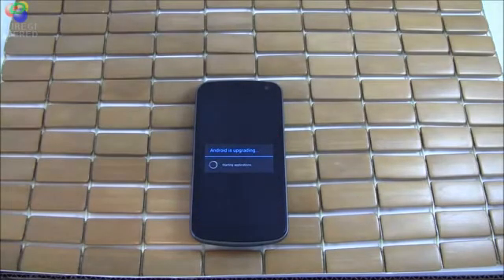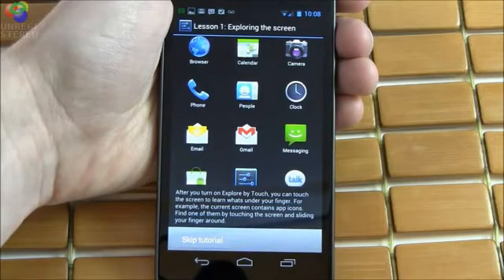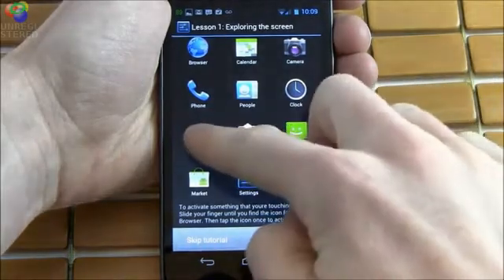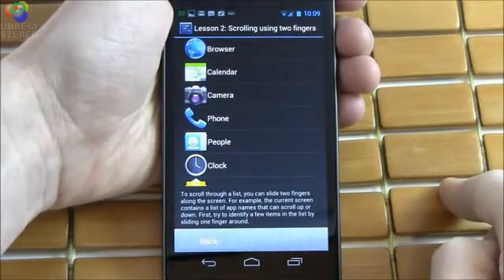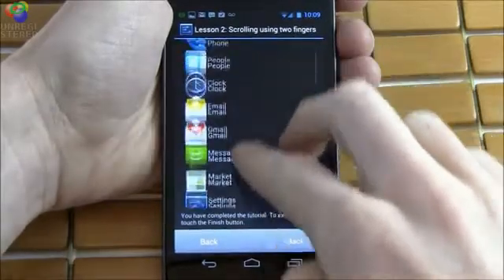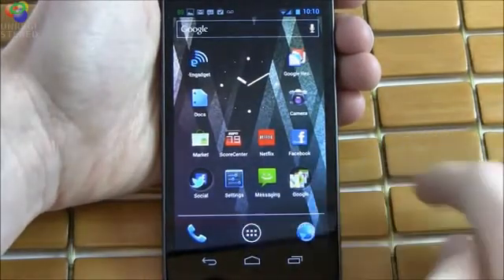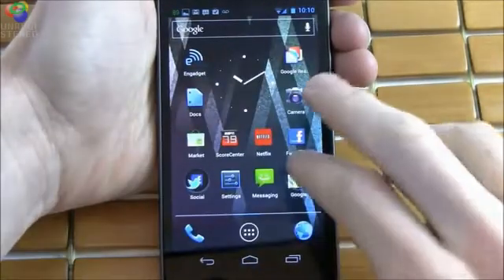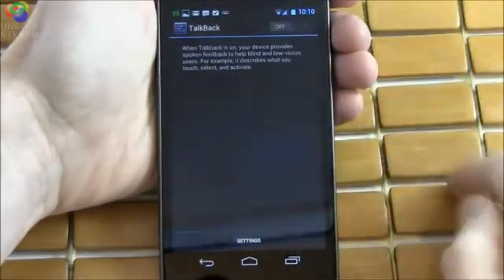Android 4.0 Ice Cream Sandwich review - Accessibility